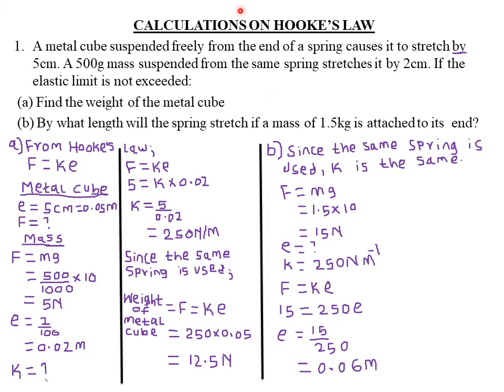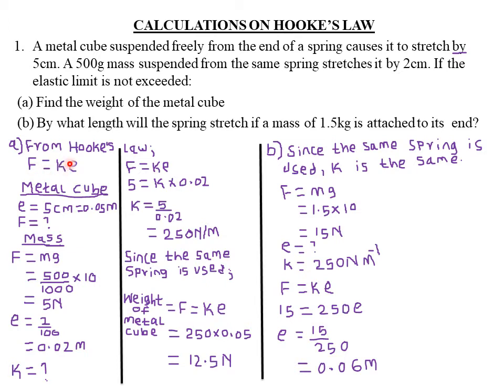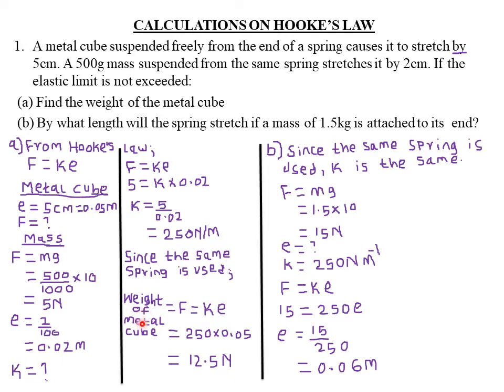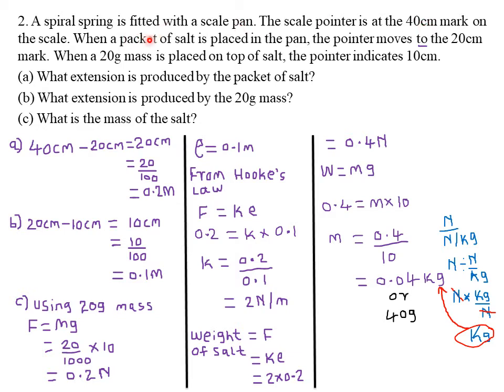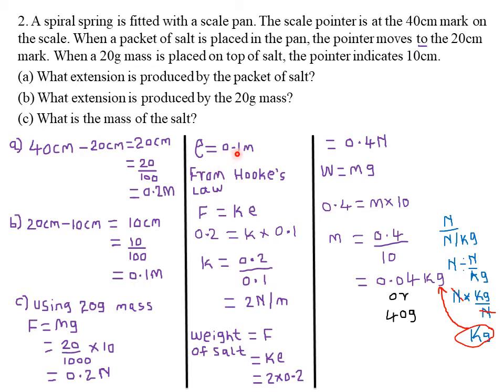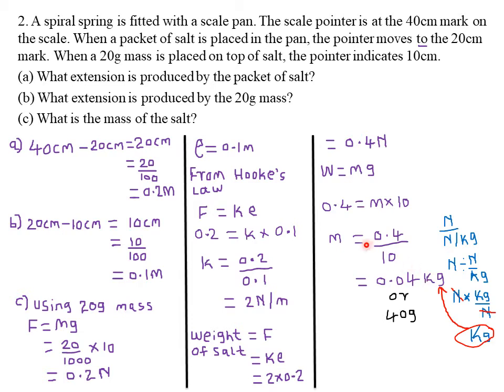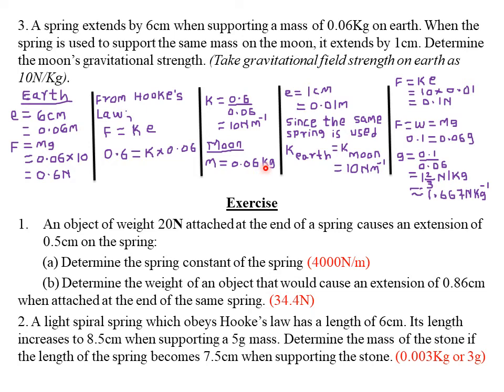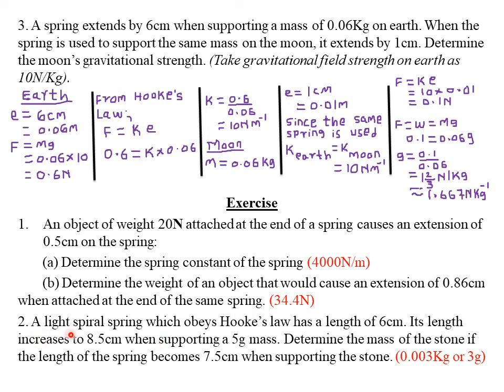HOOKE'S LAW : LESSON 3